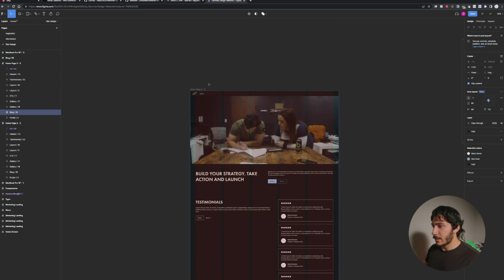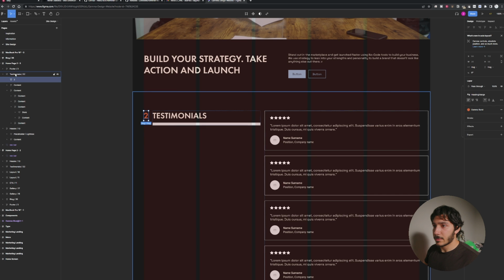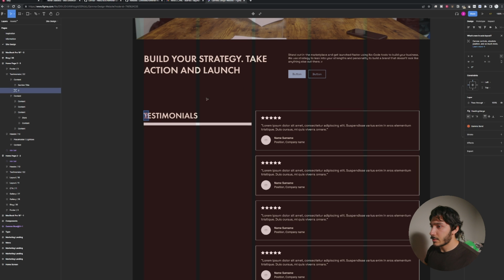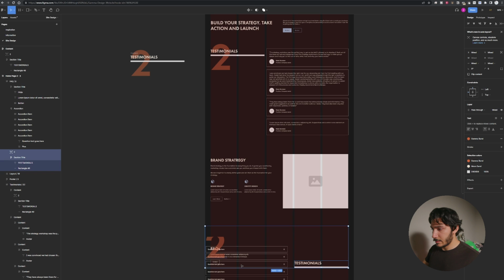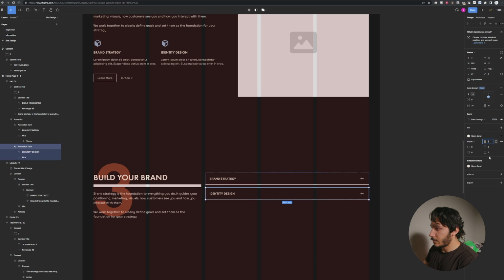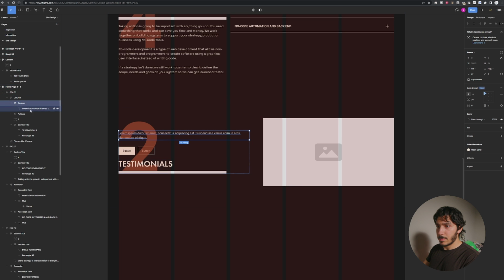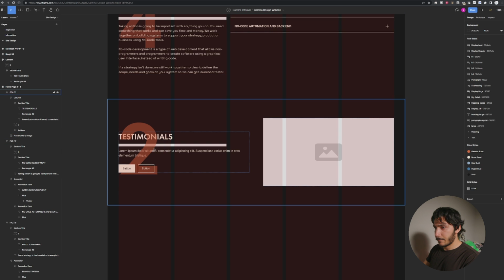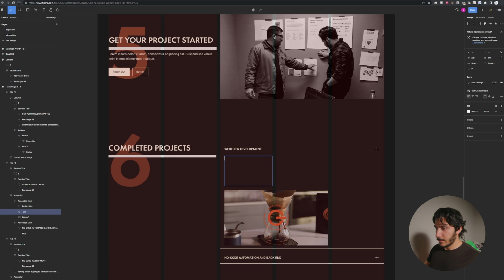Designing a website with Relume and Figma - Advanced component editing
00:00 What to Expect
00:23 Opening up figma
02:19 Designing new components
32:00 Reviewing design
33:00 Conclusion

This is the next video of really customizing relume components. I explore a new design that requires the components to be customized even further. Follow along as I redesign my portfolio using relume to get started!

Happy designing!